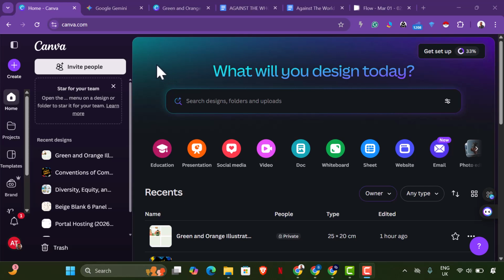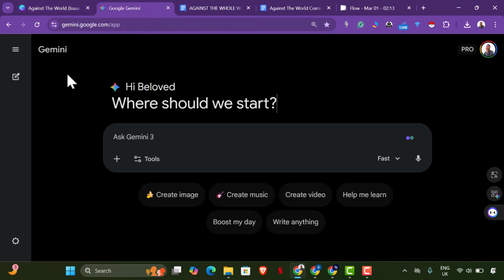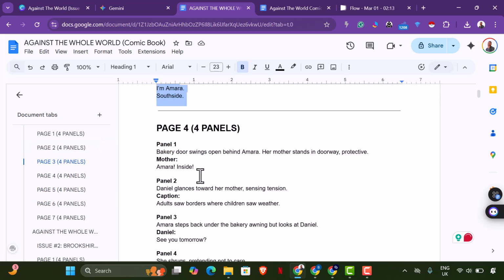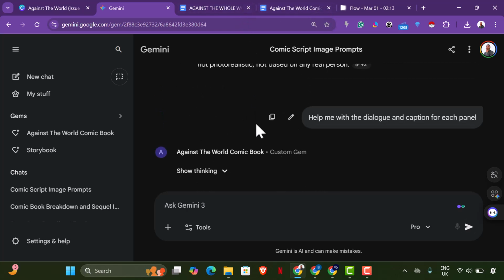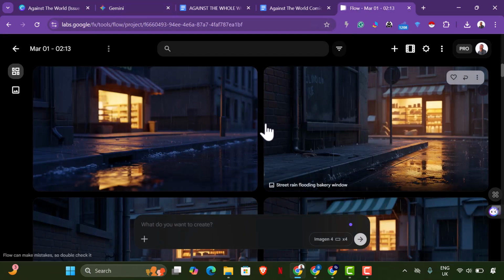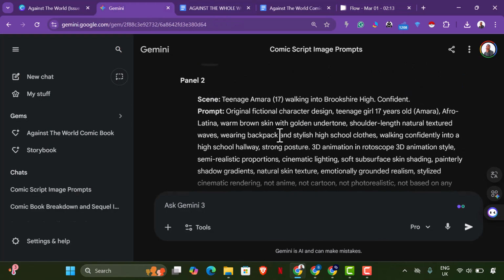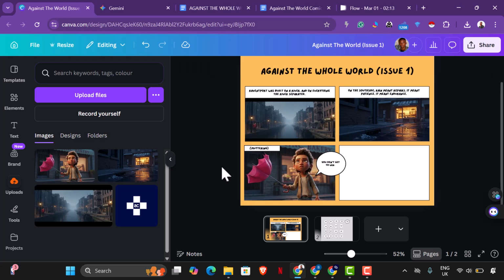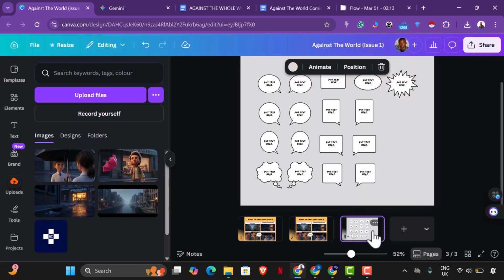How to Design Professional Comic Panels with AI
In this deep dive into modern creative tools we explore the advanced techniques behind AI character generation and professional panel design. Maintaining character consistency is often the biggest challenge for digital artists and this video provides the framework to solve it using modern generative tools. We break down the process of creating a character from a single prompt and expanding that design into a multi-panel layout suitable for comics or storyboards. Whether you are a solo creator or part of a studio this guide simplifies the workflow between creative intent and final visual output.